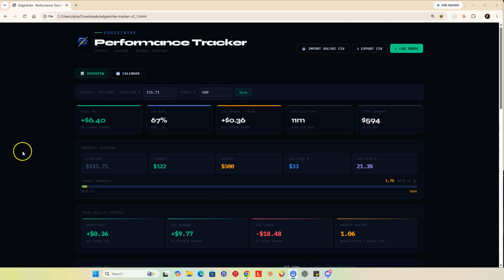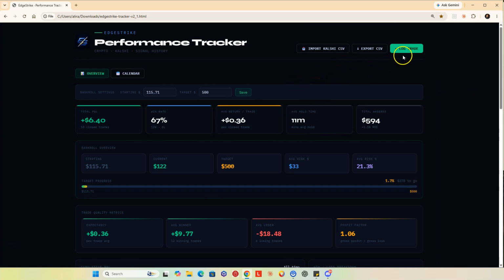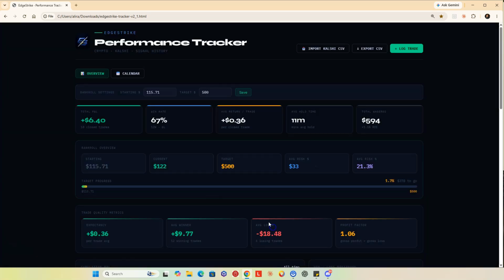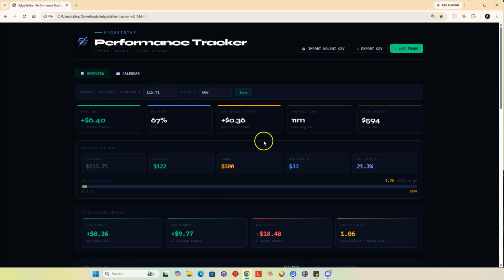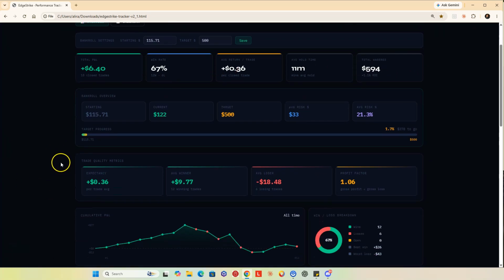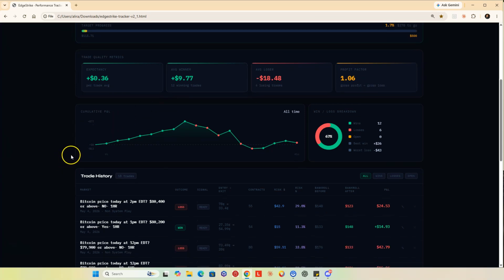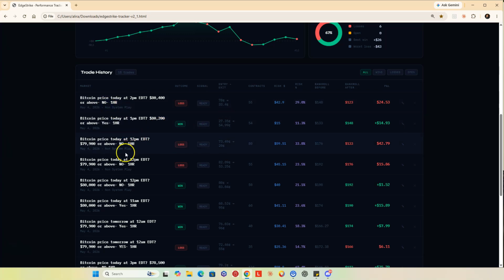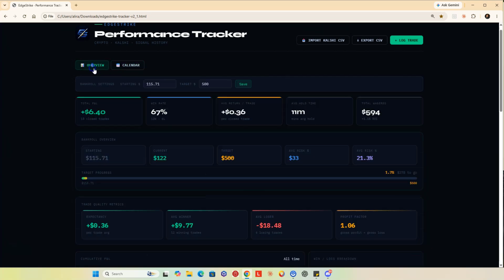EdgeStrike- FREE Performance Tracker (Prediction Markets)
Grab the Performance Tracker:
edgestrike-tracker.subscribepage.io

PredictionQuant